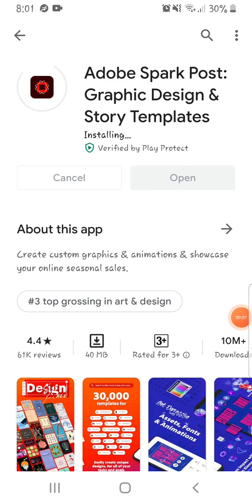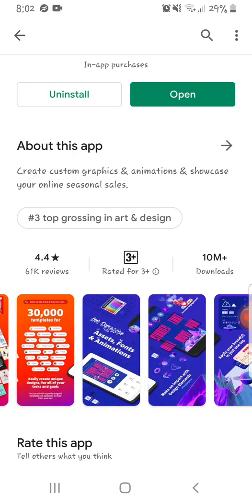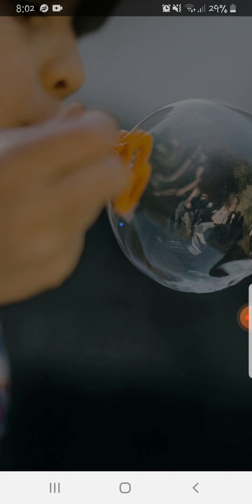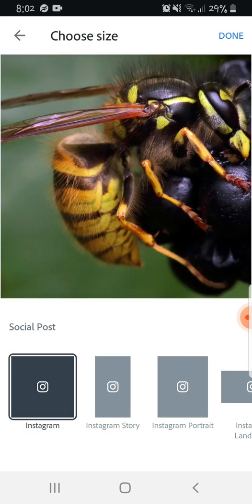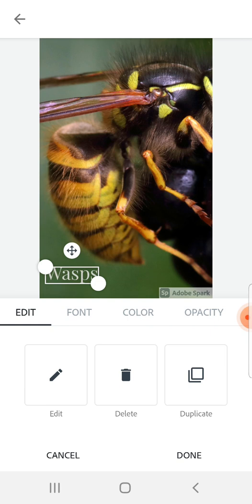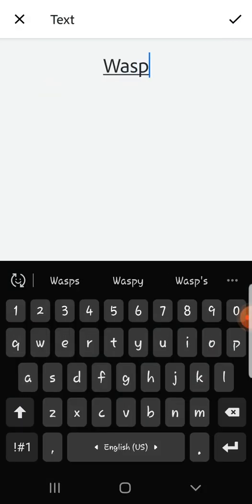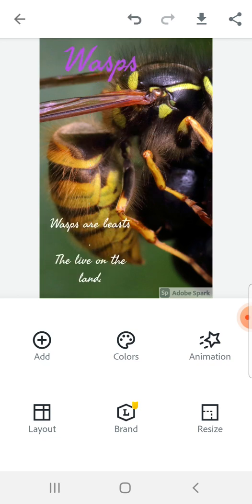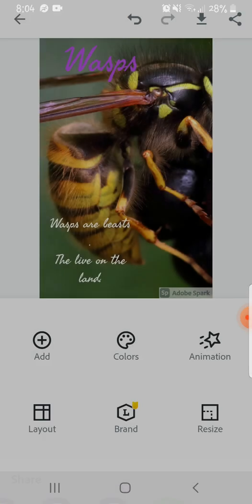Introduction how to use adobe spark spark.adobe onlinetool online learning digital tools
tutorial How to use adobe spark